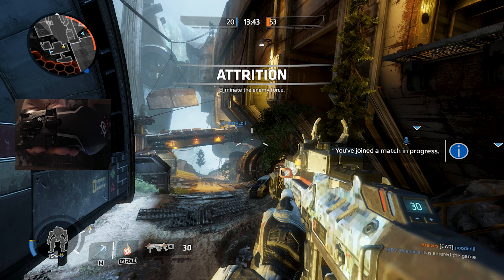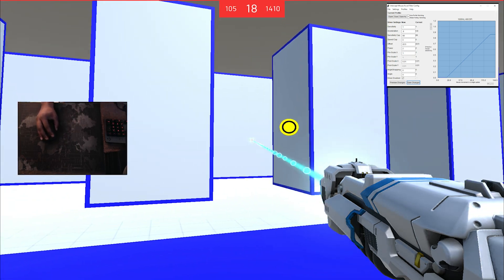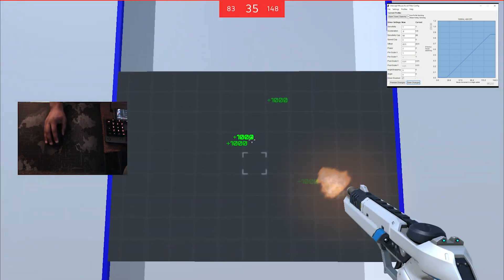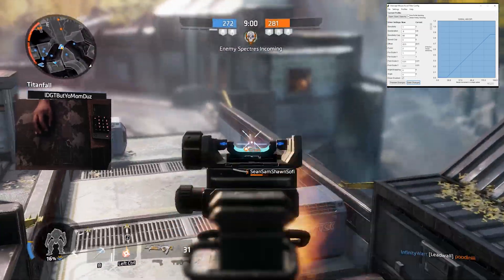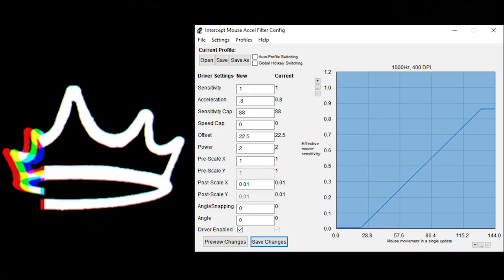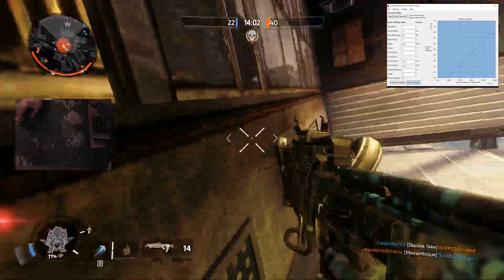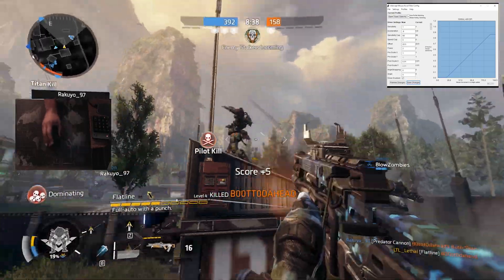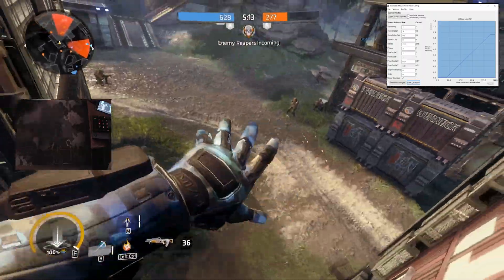*INSANE* Accuracy Feels Like CHEATING!! - InterGUI.exe - Mouse Accel Tested In FPS Games (Part 1)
**ALL VIDEO LINKS BELOW**

Logitech G-Pro Wireless:

Steelseries Rival 650 Wireless:

*INSANE* Accuracy Feels Like CHEATING!! - InterGUI.exe - Tested In FPS Games (Part 1) - Titanfall 2 PC Gameplay